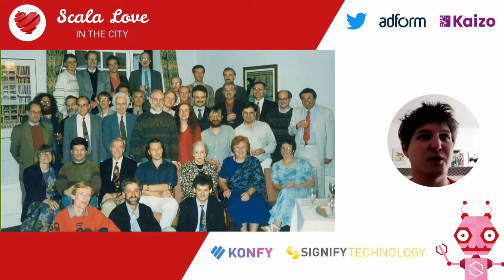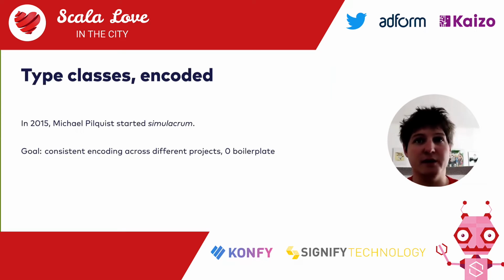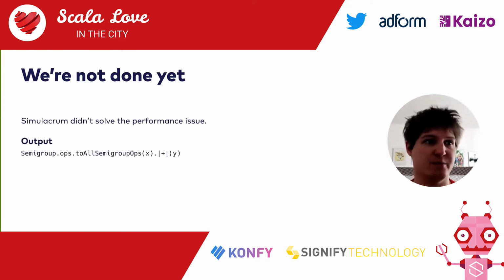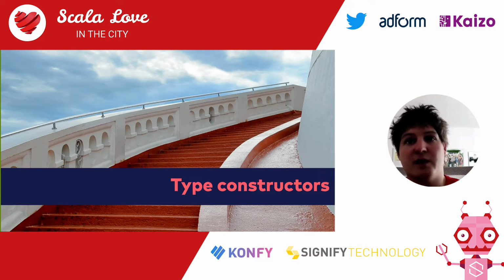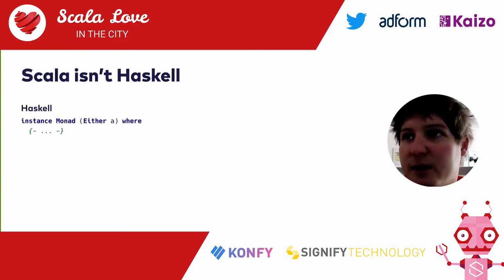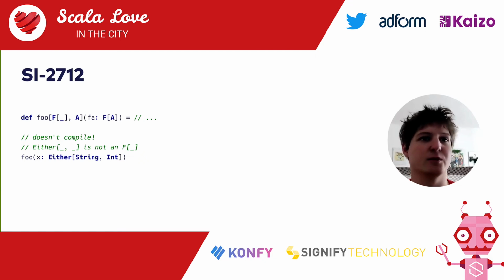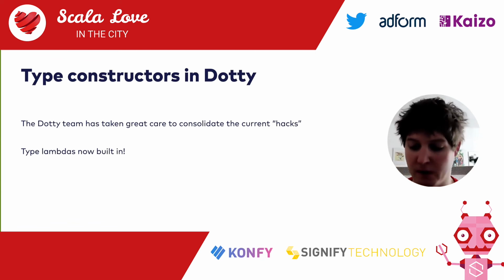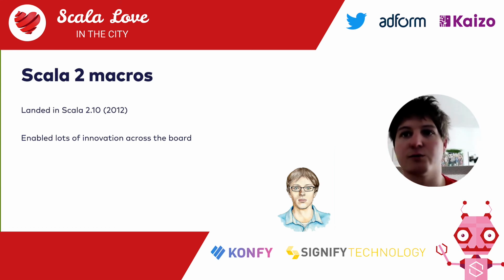Lars Hupel - Typelevel's Road to Scala 3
Scala 3 is just around the corner. Both EPFL and the broader community have put a lot of work into making this Scala release a success. In this talk, I will outline some of the history behind Scala 3 and what steps we took in the Typelevel ecosystem to get ready for Scala 3, and keep up with its development.